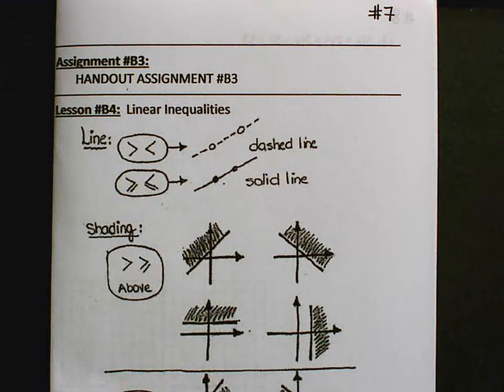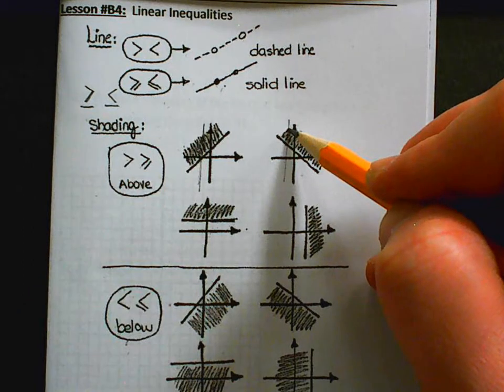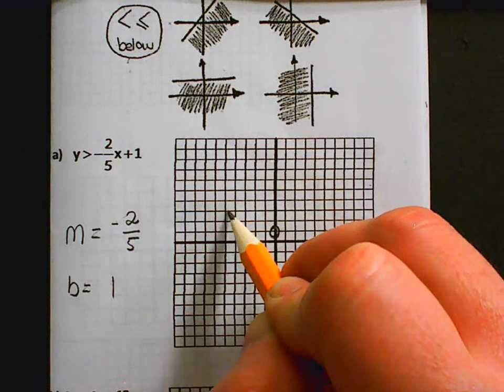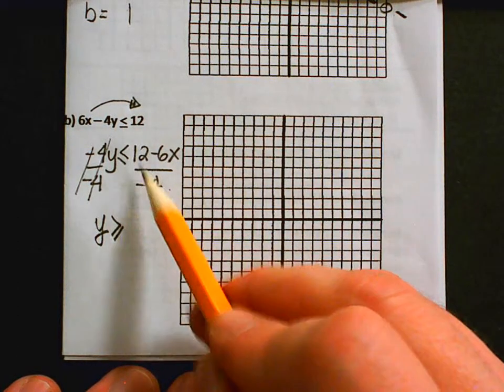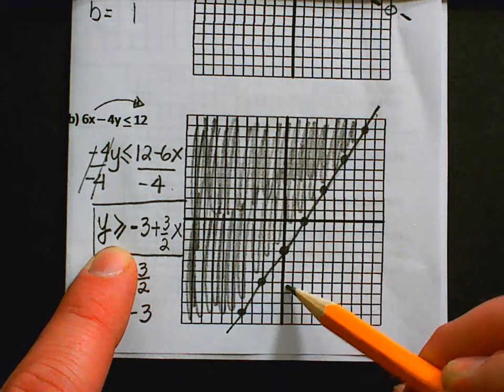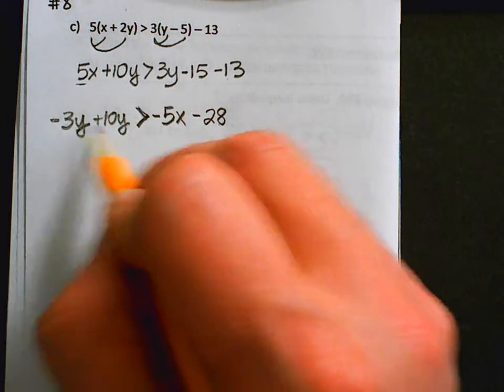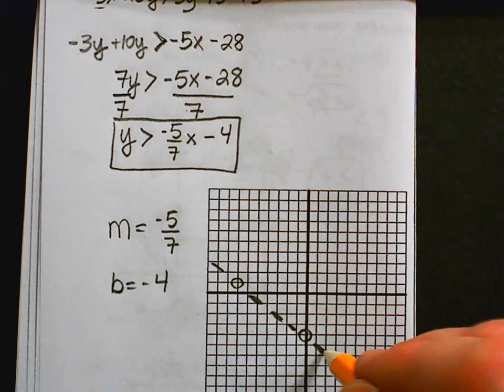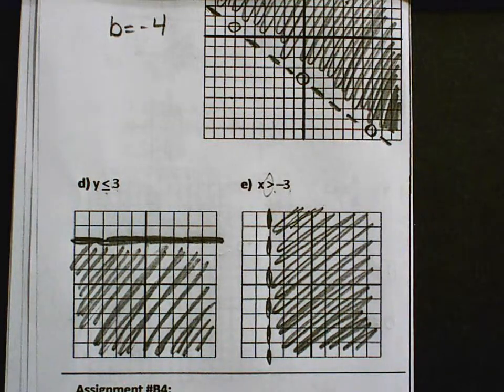LESSON B4 GRAPHING LINEAR INEQUALITIES